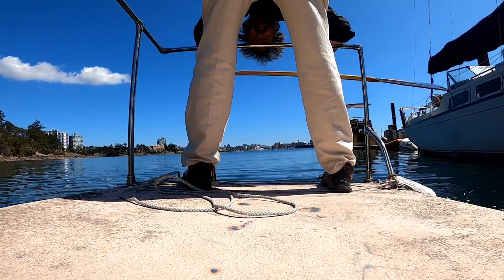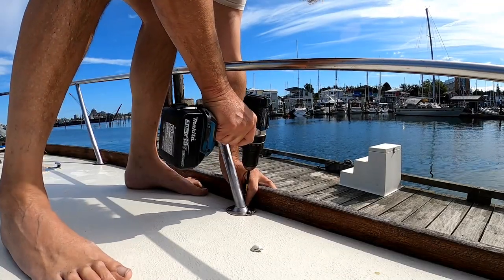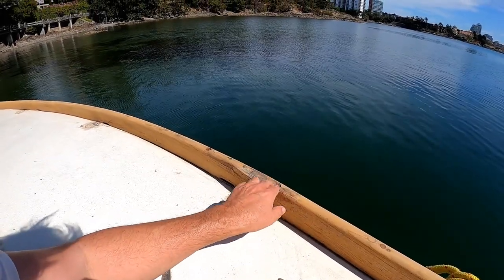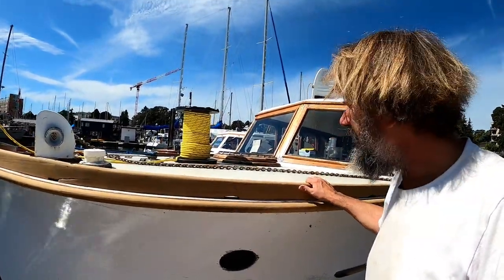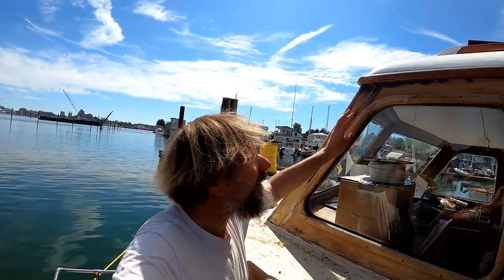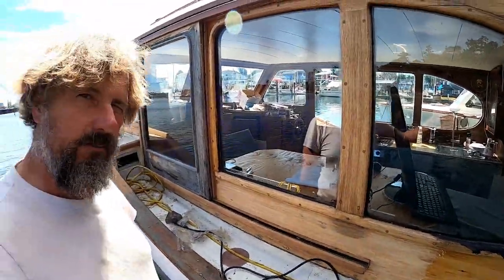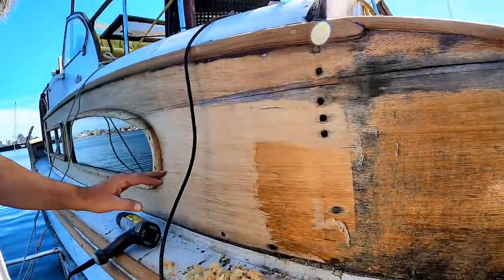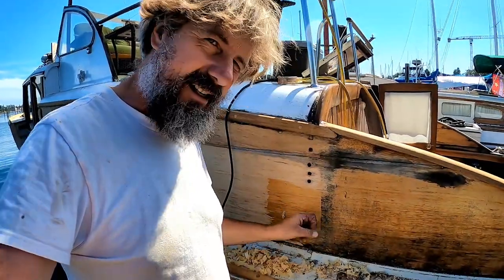Scrape, Sand Repeat - #189 - Boat Life - Living aboard a wooden boat - Travels With Geordie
This week in boat life I finally get started on refinishing the brightwork in my ongoing boat refit.